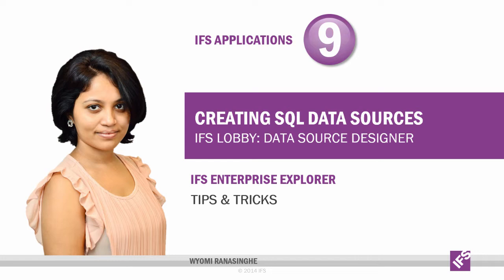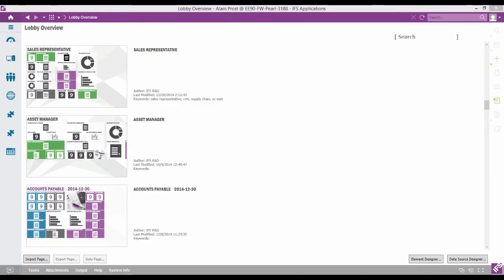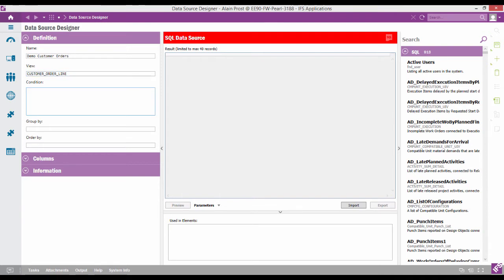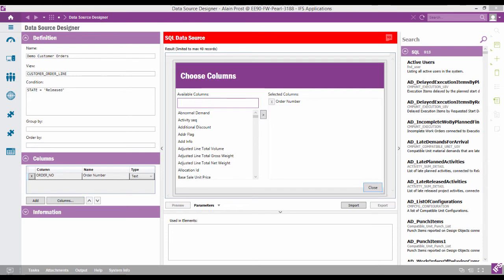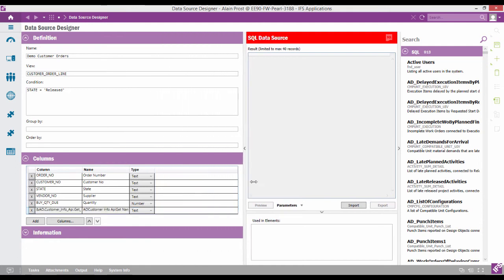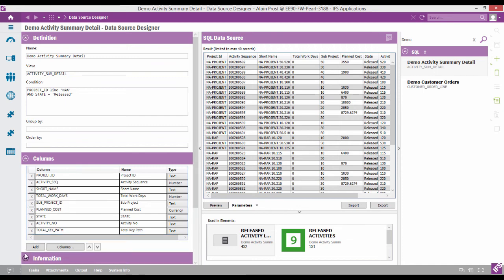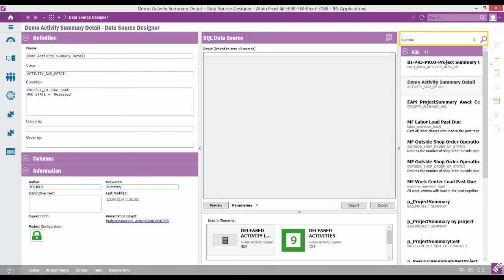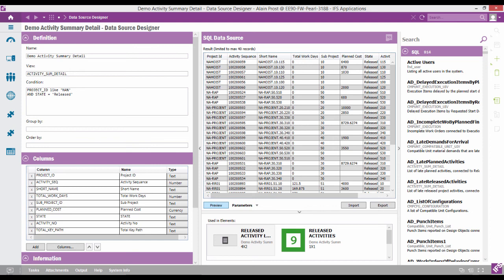03 - IFS APP 10 - Creating SQL Data Sources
IFS LOBBY Tips & Tricks Series

How to create an SQL Data Source in the IFS Lobby Data Source Designer.